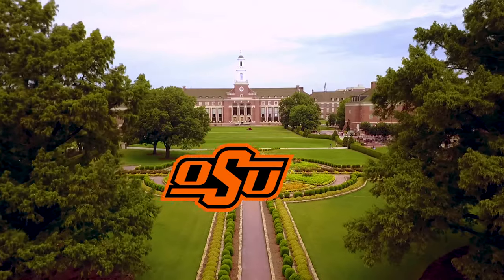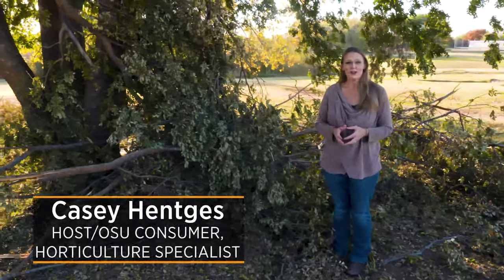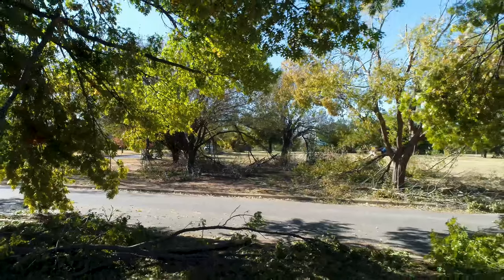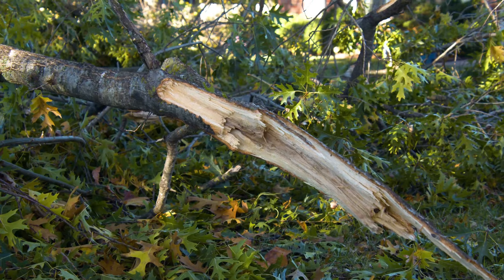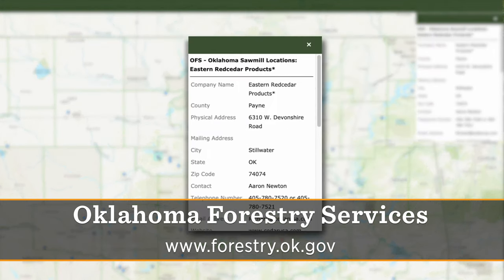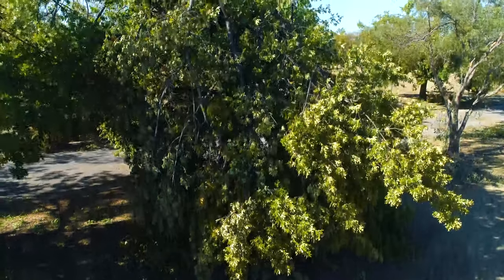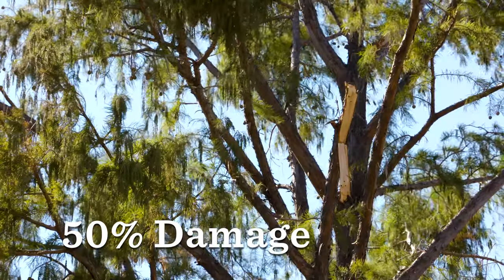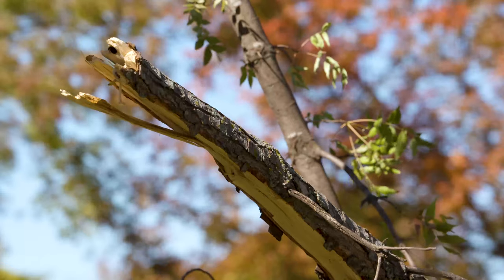Oklahoma Gardening Episode #4719 (11/07/20)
0:00 Welcome to Oklahoma Gardening!
1:30 Introduction to Tree Damage
This week on Oklahoma Gardening we are looking at the damage caused by a recent ice storm that ravaged the trees in most of Oklahoma.

2:30 Safely Assessing Tree Damage
Oklahoma Service Forester, Riley Coy, with the Oklahoma Department of Agriculture, Food, and Forestry, gives us tips and advice on how to safely assess the damage done to your trees.
for more helpful information and resources
Trees Are Good is a great website to help you find an arborist near you.

5:51 Planning for Tree Damage
Urban Forester with the Oklahoma Department of Agriculture, Food, and Forestry, Mark Bays, looks at the damage done to various trees and has tips on making a plan to clean up your landscape trees.
Managing Storm-Damaged Trees EPP-7323 fact sheet

9:48 Pecan Ice Damage
Becky Carroll, OSU Associate Extension Specialist for Fruit and Pecans, joins us in the pecan orchard at the OSU Cimarron Valley Research Station in Perkins, Oklahoma to talk about clean up and harvesting of damaged pecan trees.
Be sure to check out the Oklahoma State University Pecan Management on Facebook!

15:15 DIY Cement Vase
Back at The Botanic Garden at OSU, Host Casey Hentges creates a decorative concrete planter for you to try at home.

22:55 Mutual Symbiotic Plant Relationship
And we have another interesting plant relationship with OSU Associate Extension Specialist, Shelley Mitchell.

Questions?
To find out more information about show topics as well as recipes, articles, videos, fact sheets and other resources, including the directory for local Extension Offices, be sure to visit our